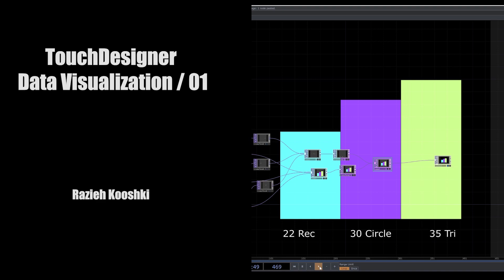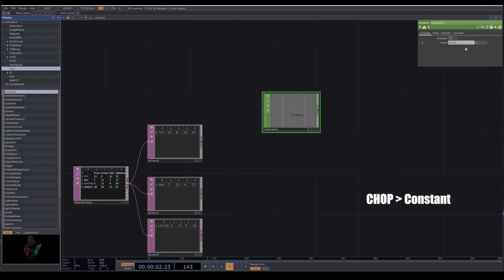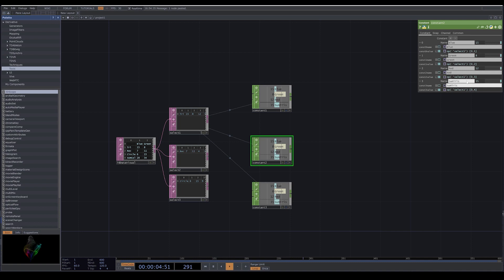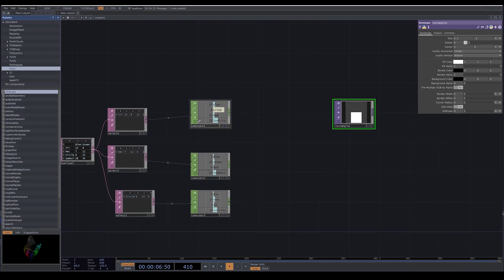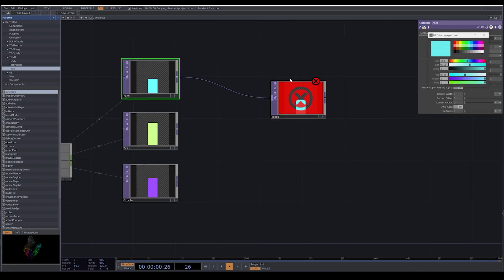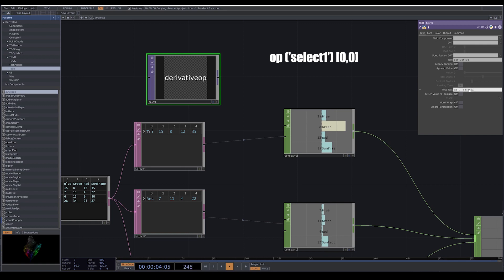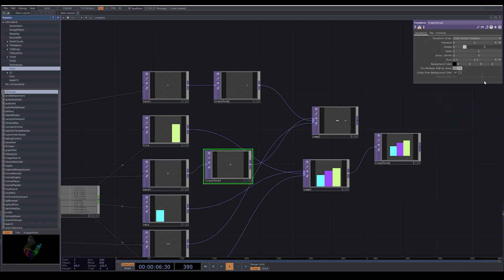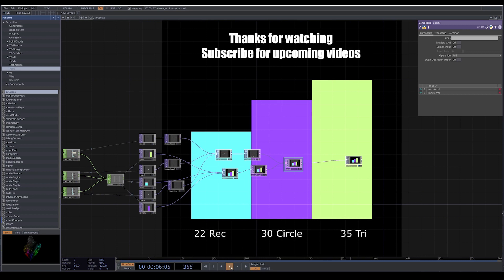TOUCHDESIGNER Tutorial - Data Visualization/ 01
This is the first video from Data Visualizition series in touchdesigner.
More videos come soon.

☁ All videos have generated English Subtitle which I edited them and I tried to highlight the important parts.